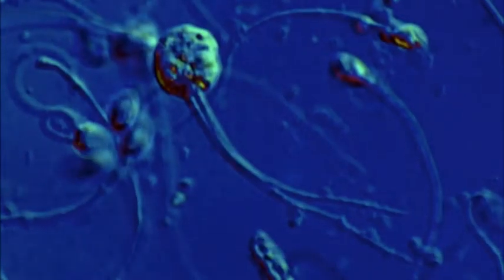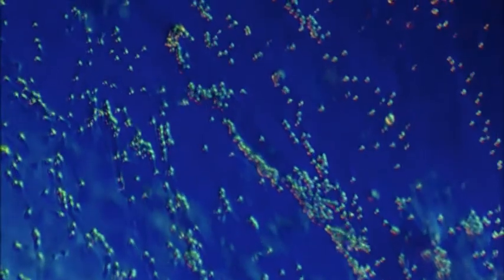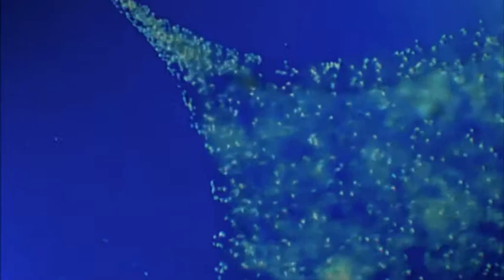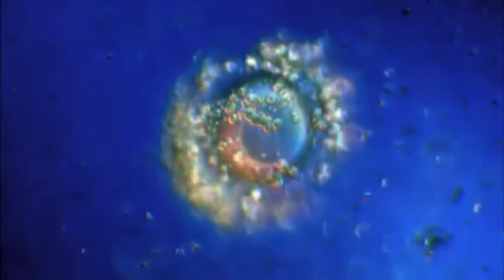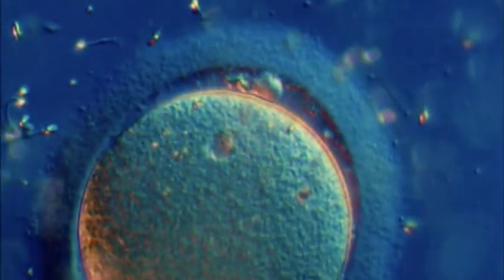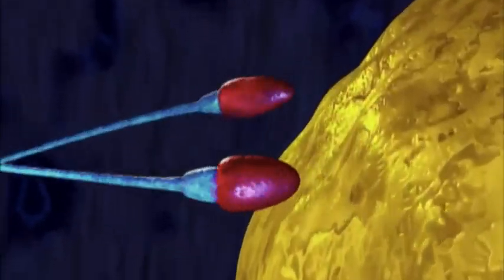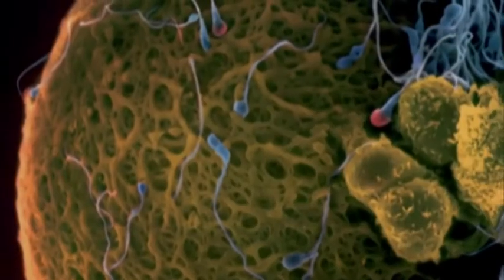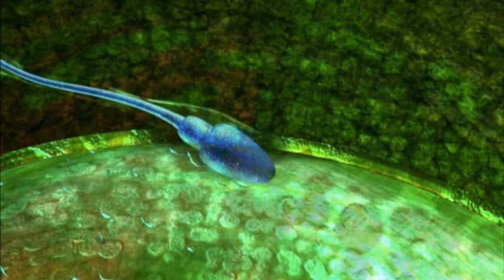Life's Greatest Miracle 04 Ch 3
Chapter Three:

Chapter three, “The Sperm’s Journey,” describes just that. Though the sperm encounter a number of obstacles on their adventure, their ultimate success is largely dependent on the woman’s body. Once ejaculated into the vagina, the sperm strive to escape the acidic environment; about 40% of the sperm of a healthy male will be able to propel themselves toward the cervix using their flexible, whip-like tails. Around the time of ovulation each month, the protective mucus cap of the cervix liquefies, creating channels that allow any present and able sperm to enter. In addition, the uterine muscles contract in a wave-like fashion to help the sperm progress into the fallopian tube. If the female has ovulated and an egg is present, the sperm that have traveled thus far will attempt to fertilize it. As the film points out, however, the sperm that fertilizes the egg is usually not the first sperm there, but rather one of those that were caught in the fallopian cilia, modified, and gradually released. Once these sperm reach the egg, they must get past the helper cells and penetrate the thick protein coating of the egg, called the zona pellucida. Through animation, Miracle explains that entry into the egg requires chemical forces as well as mechanical ones; that is, the proteins on the surface of the sperm’s cap must match up with the proteins of the zona pellucida. Once this match occurs, the cap disintegrates and the membranes of the two gametes fuse, introducing the sperm’s genetic content into the egg itself.